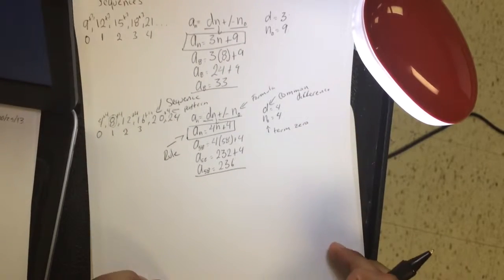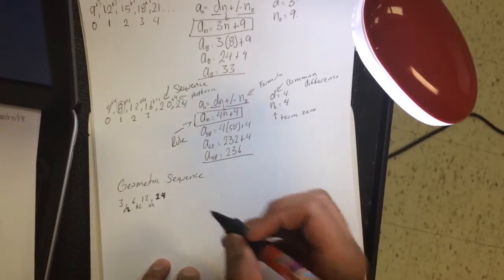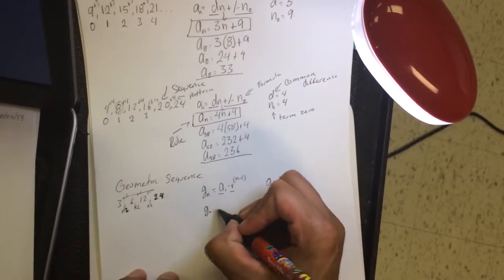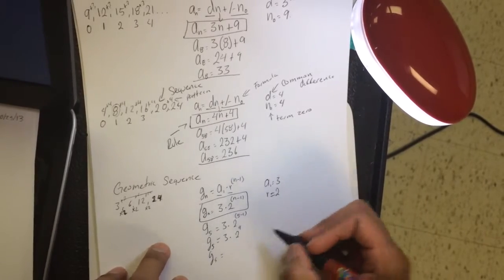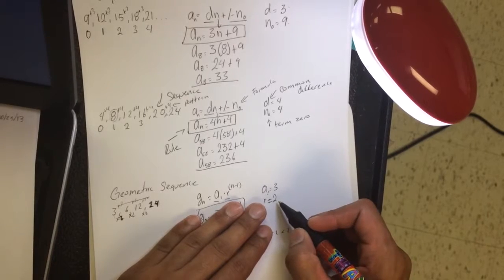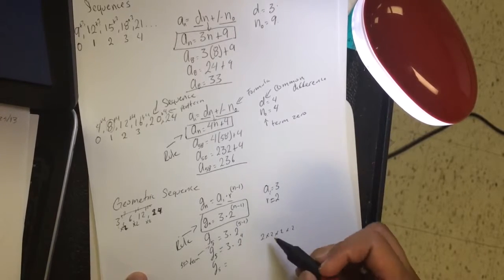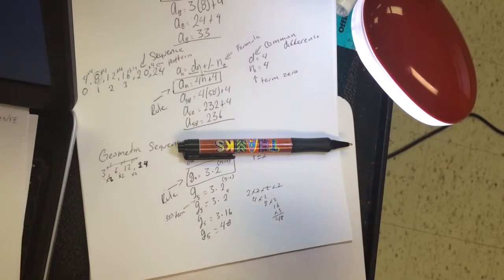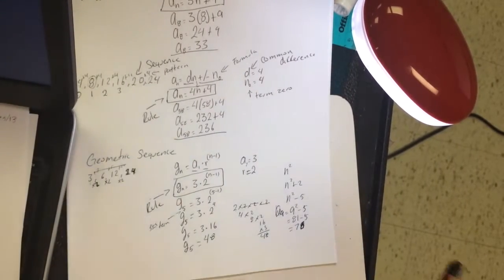How to find the rule in a geometric sequence.